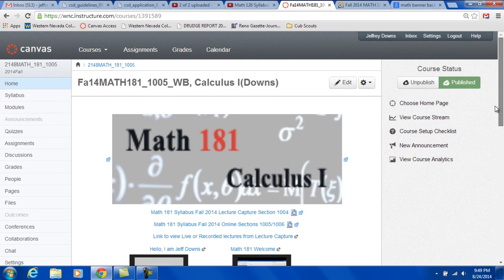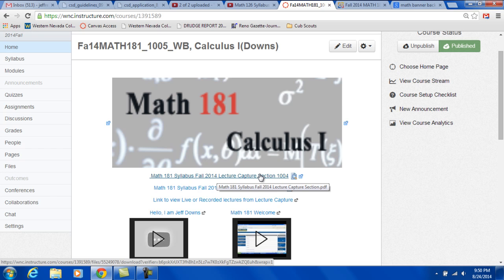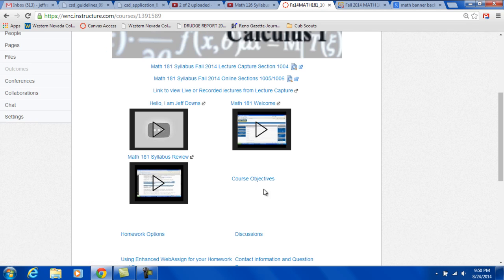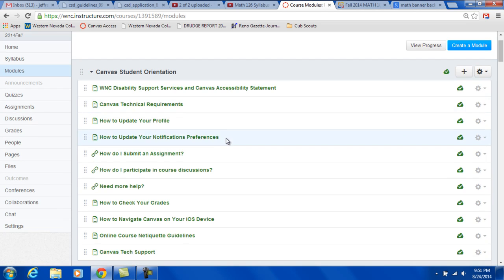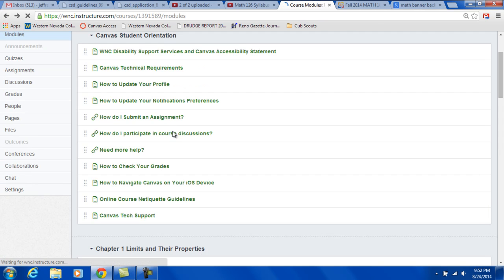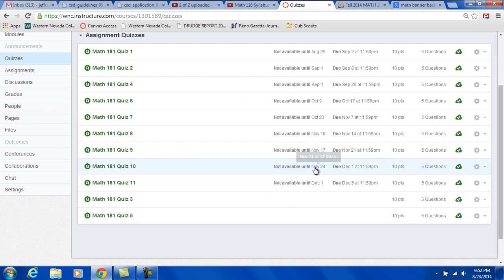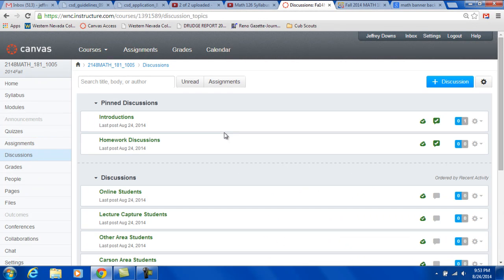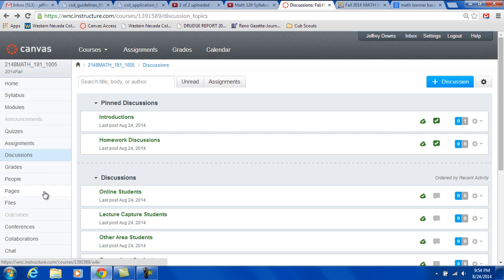Math 181 Canvas Tour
A tour of our LMS, Canvas, for my Math 181 students.